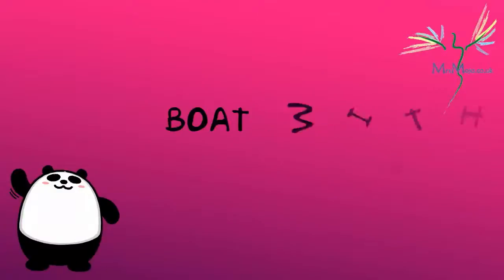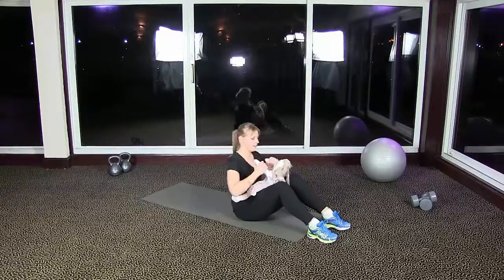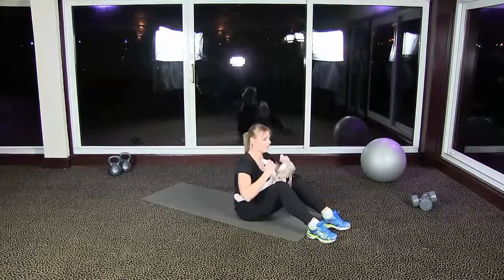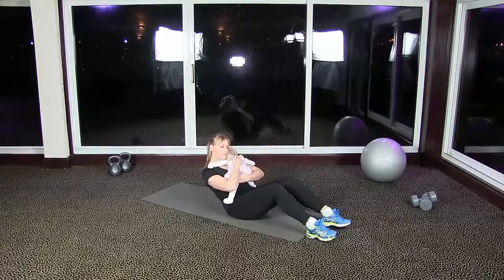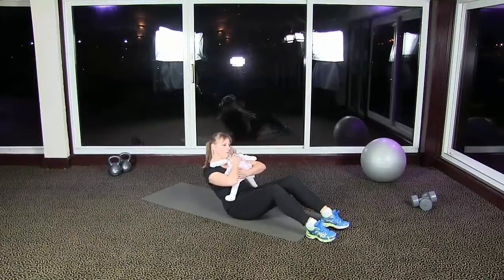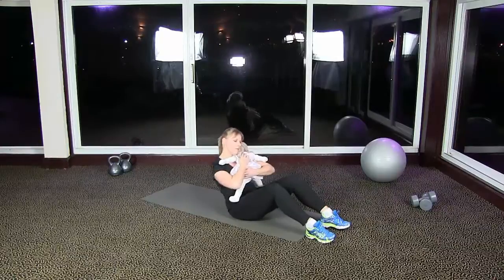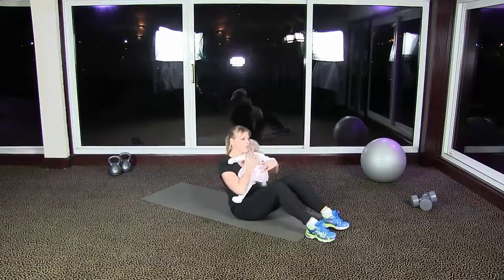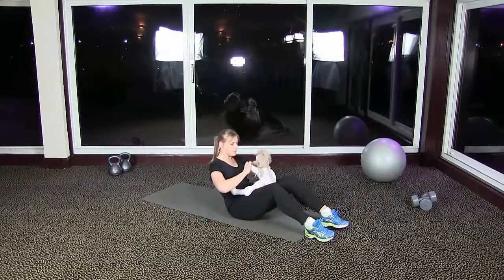boat with baby with instruction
A great tummy exercise for mums to tone your tummy and you can do it with your baby or child